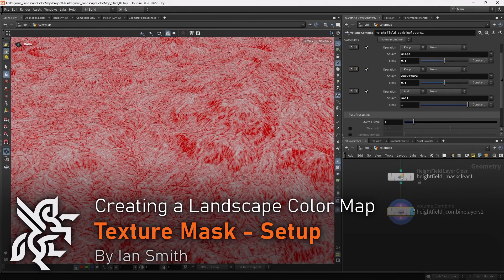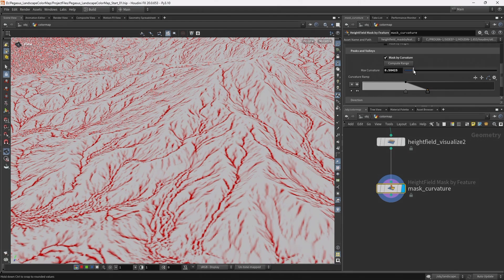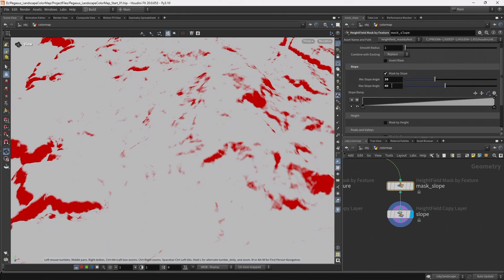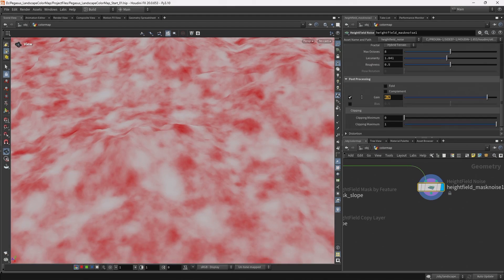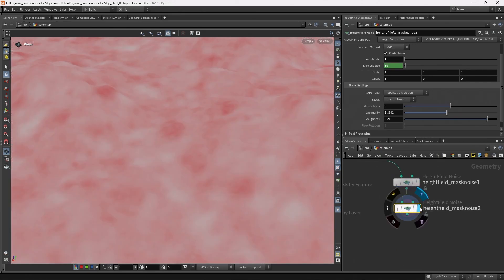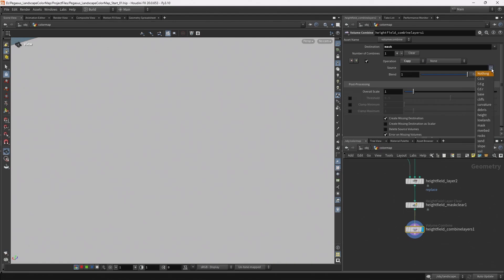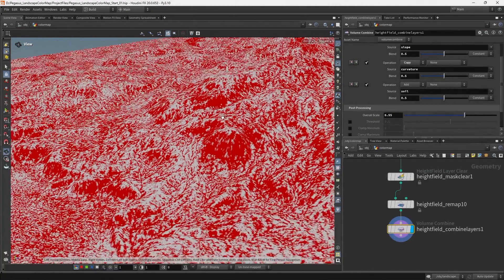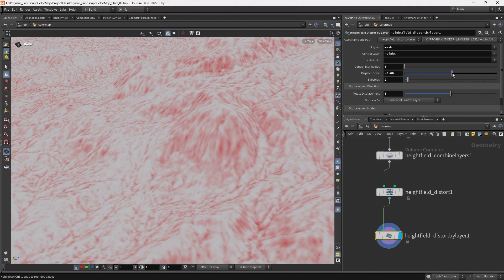Project Pegasus | Create a Landscape Color Map 5.1 | Texture Mask - Setup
This second mask tool will create an interesting textured mask that combines noise, curvature, and slope masks.